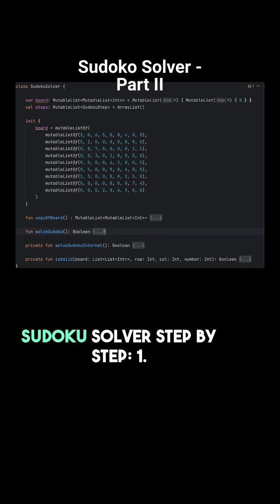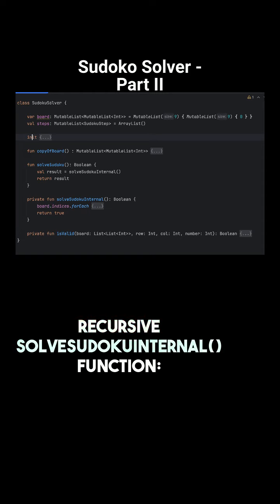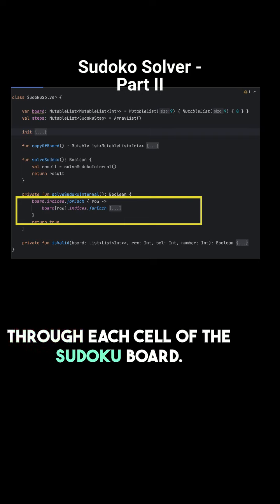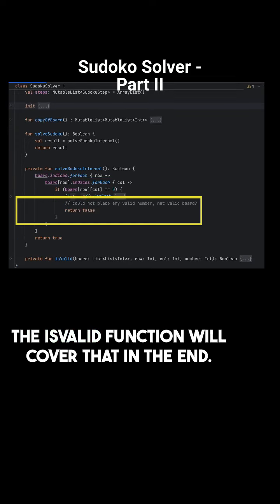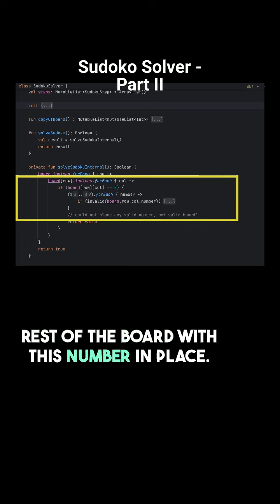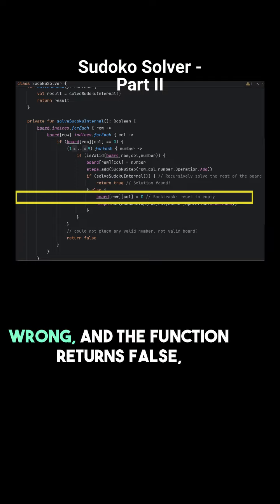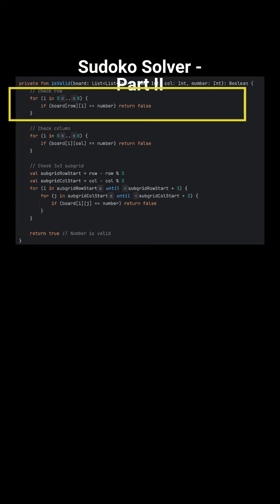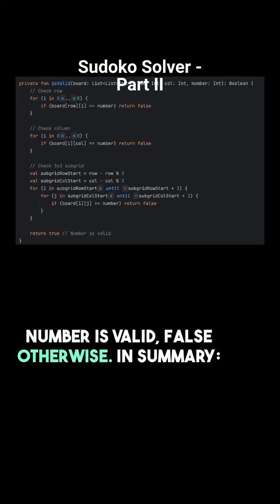February 18, 2025